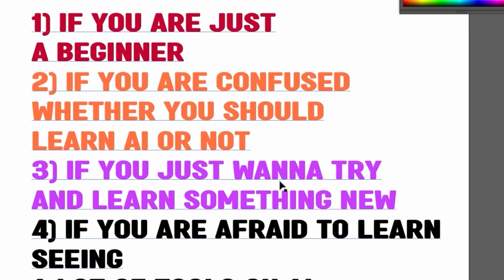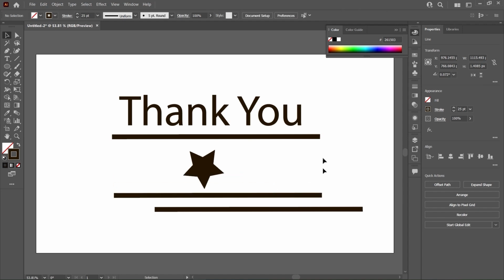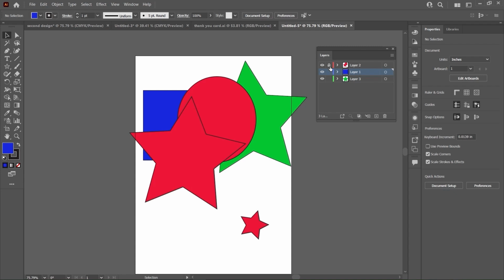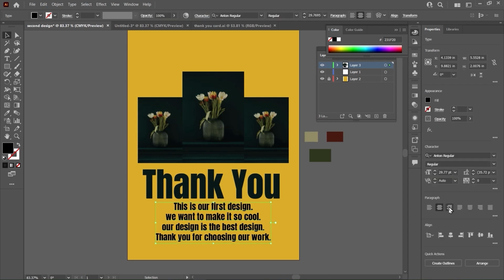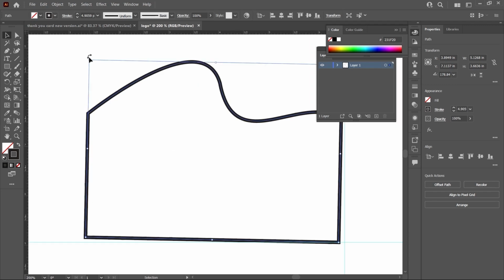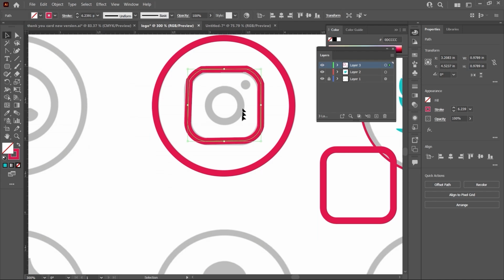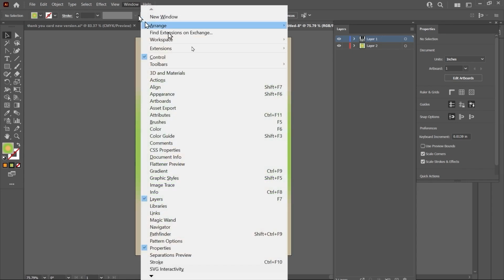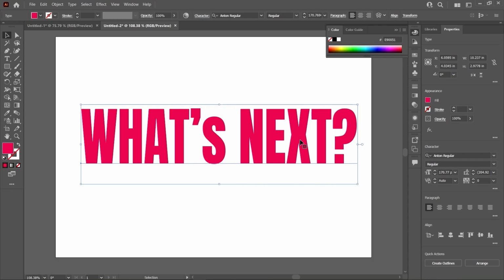Adobe Illustrator Course For Beginners | Basic Adobe Illustrator Tutorial For Anyone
Hi welcome to Adobe Illustrator Basic Course.
This course tutorial is suitable for you:
1. If you wanna learn Adobe illustrator/ You wanna be a graphic designer
2. If you are confused about whether you should learn illustrator or not
3. If you wanna learn some basics and start doing simple graphic design
4. If you are afraid to learn illustrator seeing a lot of tools
This is a course for very beginners.

Version:
I use Adobe Illustrator CC 2023 version. But if you are using an older version or the newest version of Adobe Illustrator, you can follow this tutorial/course without problems.

About Me:
I am Uttam Kumar. I love creating online courses.
I make simple classes about productivity, motion design, video editing, and cinematography.
I make the classes simple and easy so that anyone can follow the courses without facing any difficulties. We believe that everyone should have minimum computer literacy in this digital era.
I hope the courses will be helpful for entrepreneurs, students, or any person who is interested to learn something new.